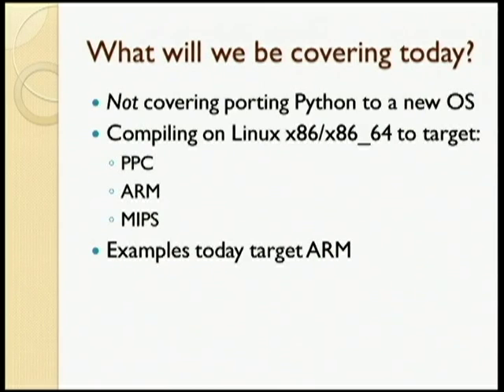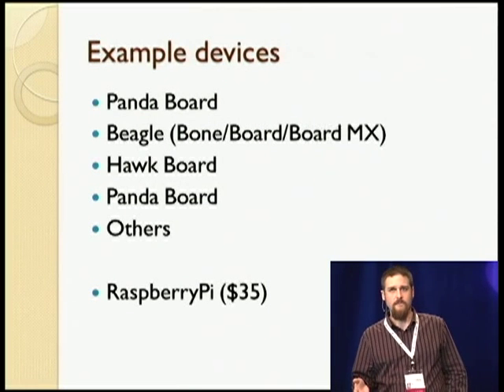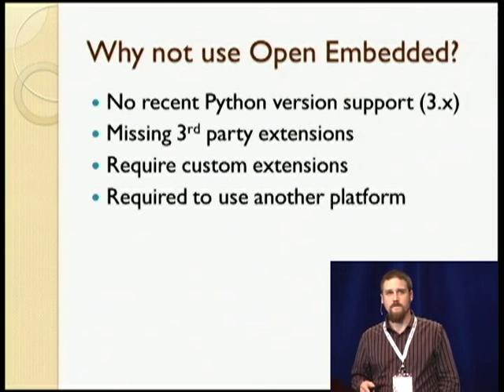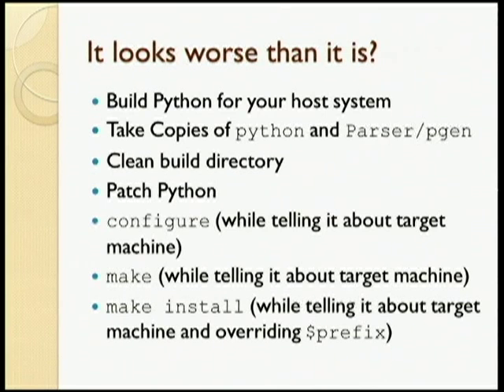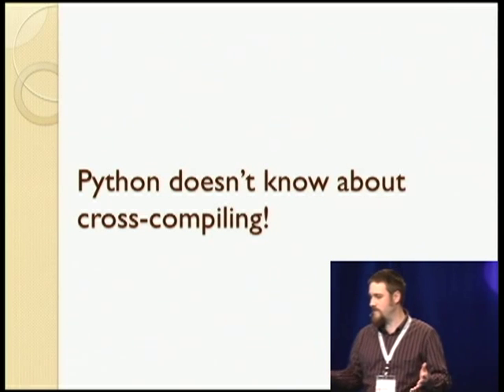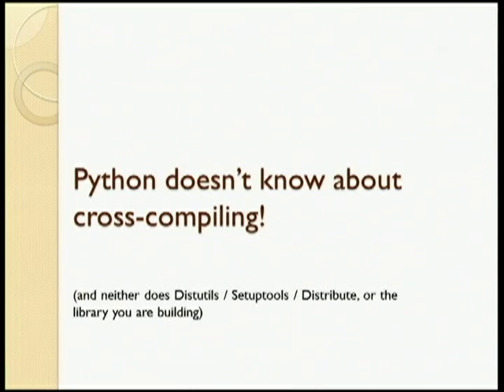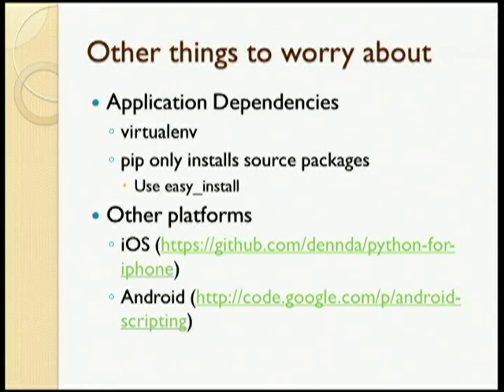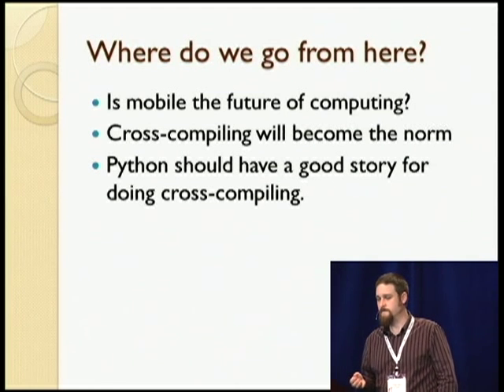Cross-Compiling Python & C Extensions for Embedded Systems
Chris Lambacher
Cross-compiling is not a use case directly supported by the Python build and extension system. This talk will discuss the process of building python for your embedded platform, and the basics of getting C extensions compiled and runni